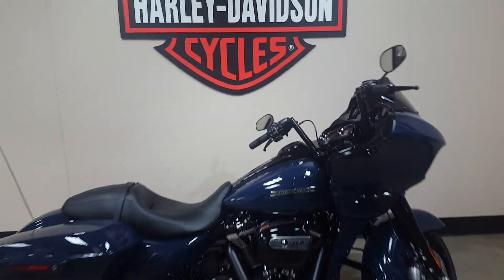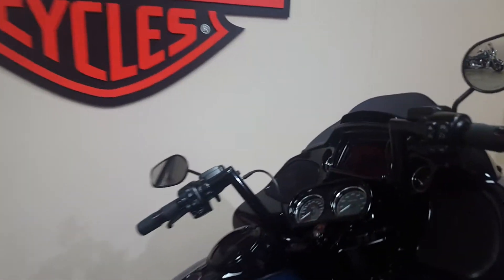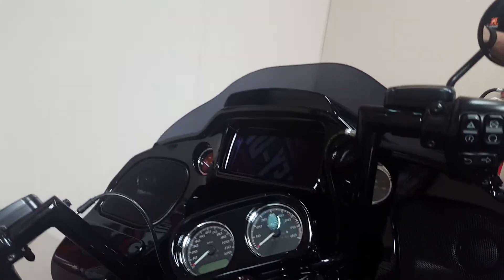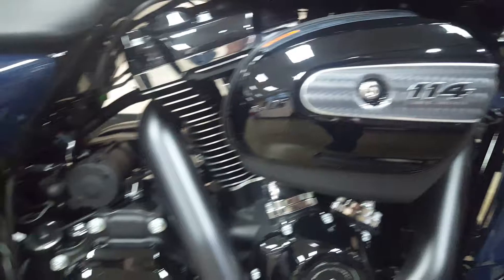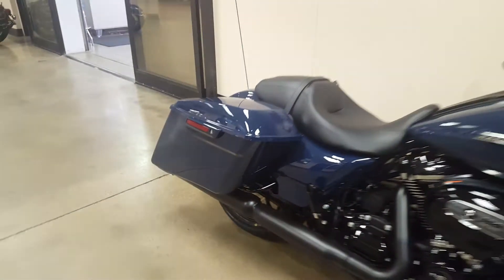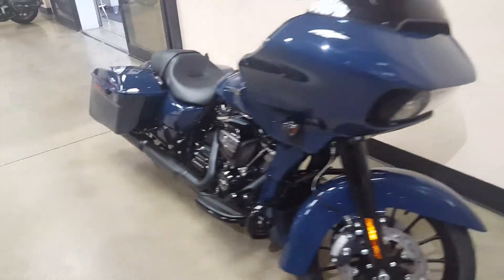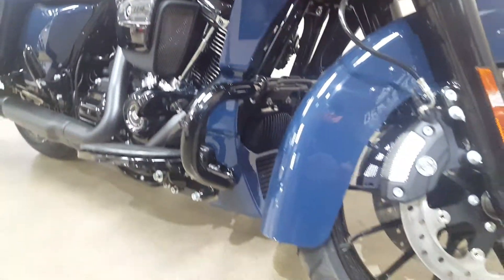2019 Bullard blue road glide